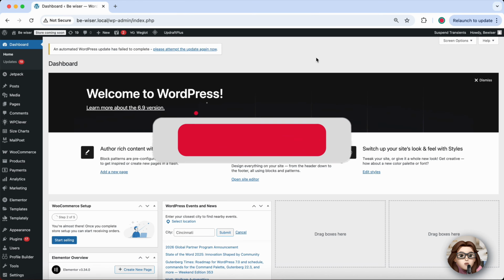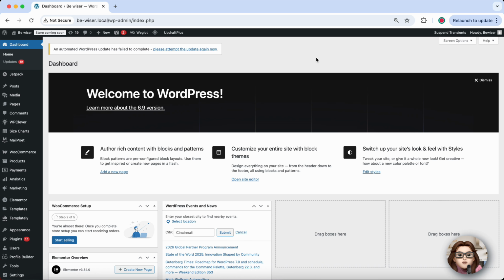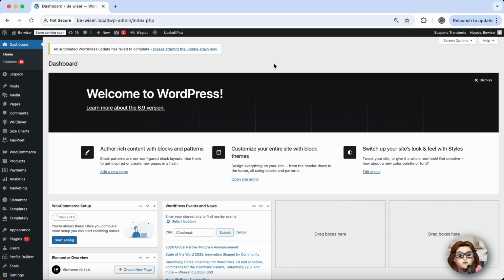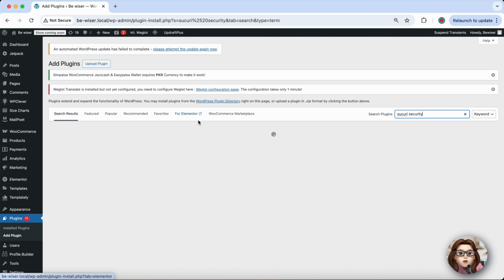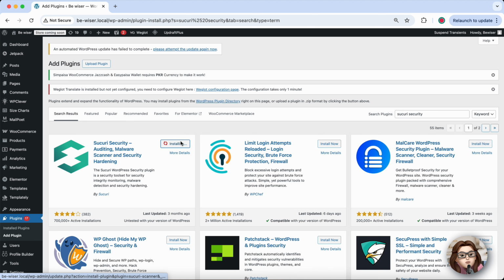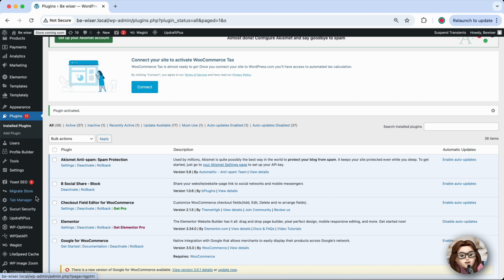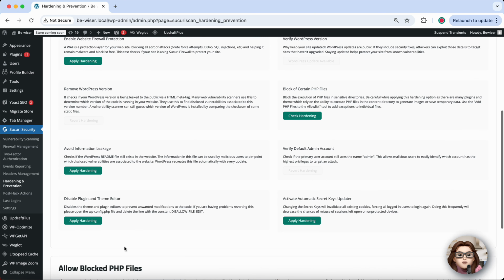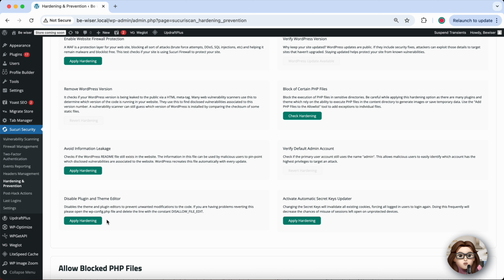How to Disable WordPress Theme and Plugin Editor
The built-in theme and plugin editor in WordPress allows administrators to edit code directly from the dashboard. While this can be convenient, it also poses a serious security risk. In this video, you’ll learn how to disable the WordPress theme and plugin editor to protect your website from hacks, accidental code changes, and unauthorized access.

If a hacker gains access to your WordPress admin area, the theme and plugin editor becomes an easy way to inject malicious code. Even for legitimate users, a small mistake in the editor can break your entire website. That’s why disabling this feature is considered a WordPress security best practice.

In this tutorial, we explain what the theme and plugin editor does, why it’s risky, and how disabling it improves site security and stability. You’ll learn safe and beginner-friendly methods to turn off the editor without affecting how your site functions.

This guide is perfect for WordPress beginners, bloggers, business owners, developers, and site administrators who want to harden their WordPress security. Whether you manage a single site or multiple sites, disabling the editor is a quick and effective way to reduce risk.

We also cover common questions, such as whether disabling the editor affects updates, how to re-enable it if needed, and what to do if you still need to edit files safely. You’ll learn best practices for managing code changes without exposing your site to unnecessary danger.

By the end of this video, you’ll confidently know how to disable the WordPress theme and plugin editor, improve site security, and protect your website from avoidable issues.

This video shows you How to Disable WordPress Theme and Plugin Editor Easily! Watch this Video till the end to learn How to Disable WordPress Theme and Plugin Editor.

Were you able to figure out How to Disable WordPress Theme and Plugin Editor? Share this with your friends who want How to Disable WordPress Theme and Plugin Editor.

Problem Solved in this Video-:

What Do you Think of How to Disable WordPress Theme and Plugin Editor?